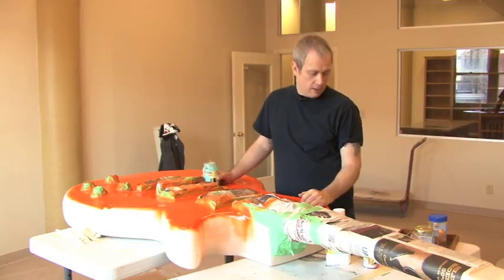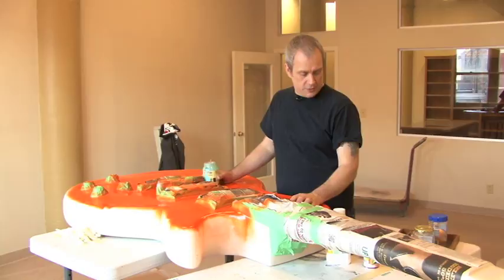Gene Evans: Guitar Town Project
Gene Evans Paints big guitar for Waukesha Les Paul guitar town project. Video by mark cherek